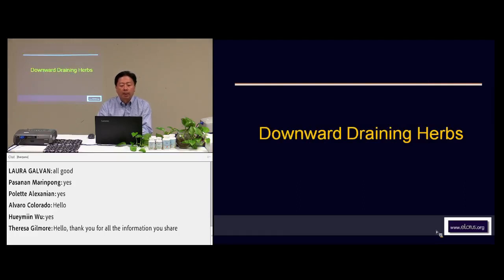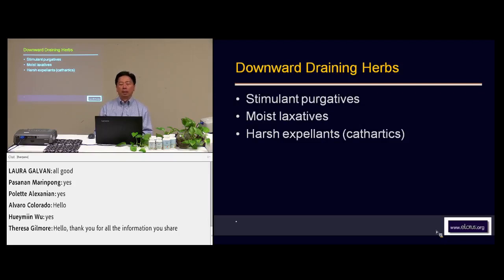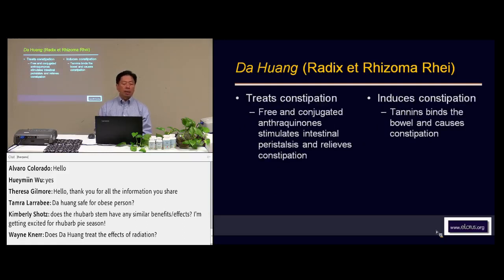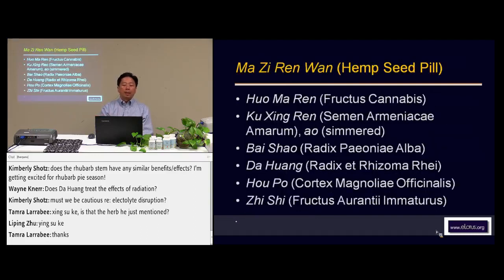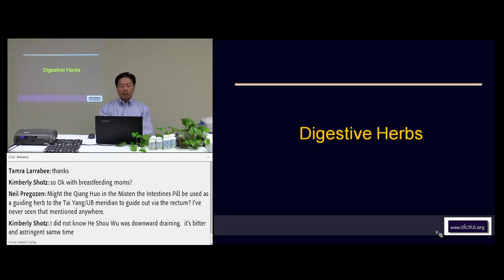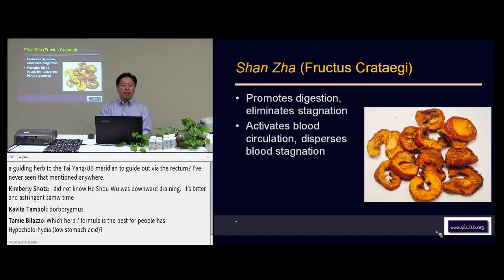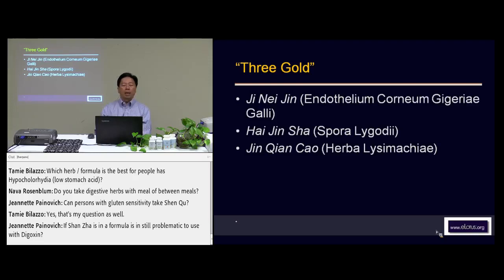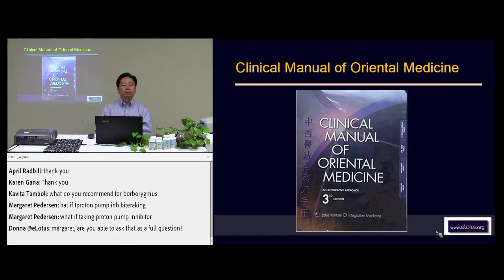Intro to Chinese Herbal Medicine: Downward Draining and Digestive by Dr. John Chen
In this presentation on "Intro to Chinese Herbal Medicine: Downward Draining and Digestive", learn when to use Xiao Cheng Qi Tang vs Ma Zi Ren Wan vs Bao He Wan.

Dr. John Chen, an expert doctor in both Western pharmacology and Chinese Medicine, will first cover the herbs and formulas in the Downward Draining category. He will start with a brief introduction of when to use Downward Draining herbs/formulas, and then follow up with detailed descriptions of herbs/formulas in this category, including their pharmacological effects and western therapeutic actions.

In the second half of this course, Dr. Chen goes into the Digestive category. He will provide an overview of the characteristics of this category, and then review the similarities and differences of the most commonly used digestive herbs. As with the Downward Draining category, Dr. Chen will also cover the pharmacological effects of digestive herbs, and their western therapeutic actions.

to review Dr. John's herbology books.